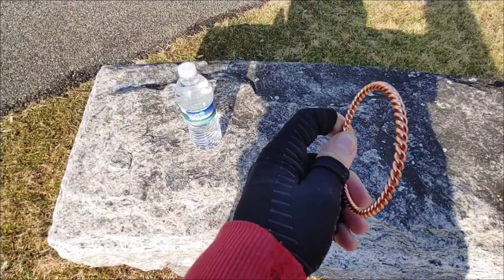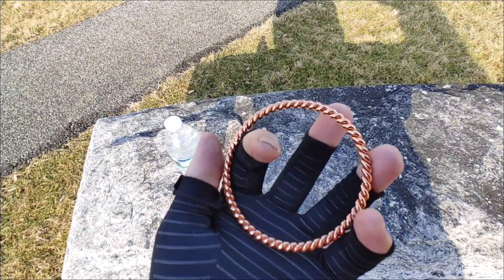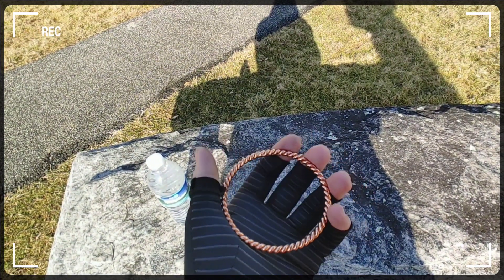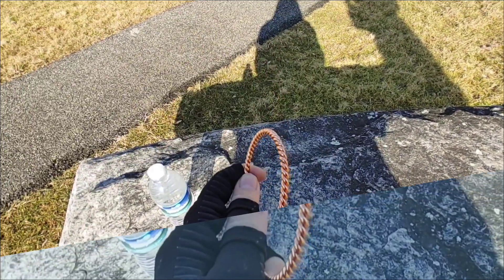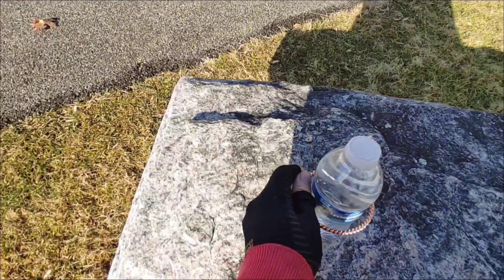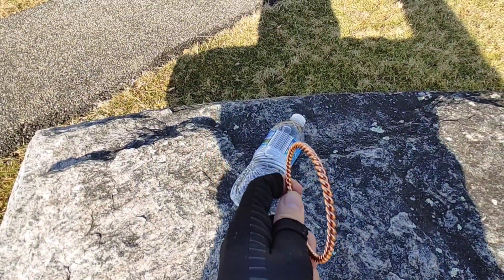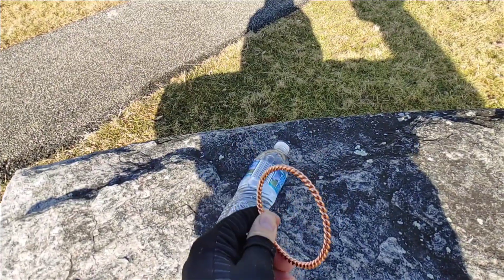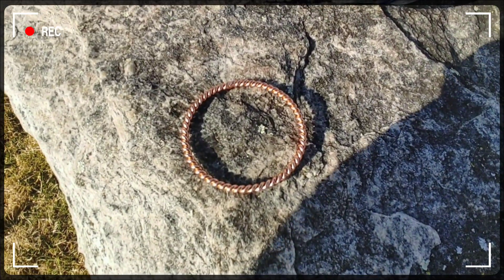Royal Sacred Cubit Copper Water Ring, copper tensor torus Technology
a healing device for the mind body and soul
for charging items and restructuring water.